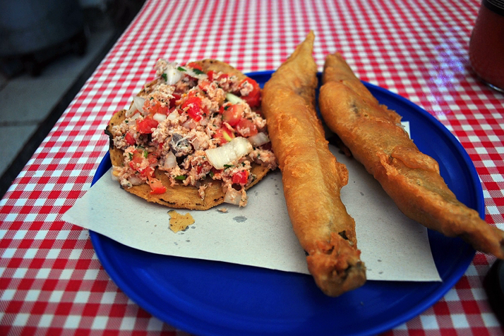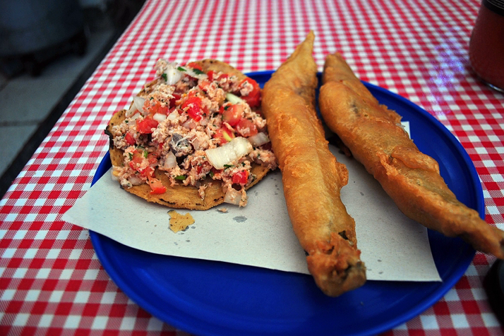Pescadito | Wikipedia audio article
This is an audio version of the Wikipedia Article:
Pescadito

00:00:22 undefined

- Socrates

SUMMARY
Pescadito is a type of food in Mexico, with similar counterparts in other parts of the world, consisting of a strip of breaded fish meat. The preparation for the batter consists of wheat flour, salt, egg, corn starch and water. The strip is immersed in it and is introduced in hot oil. It is served with lemon and hot sauce.